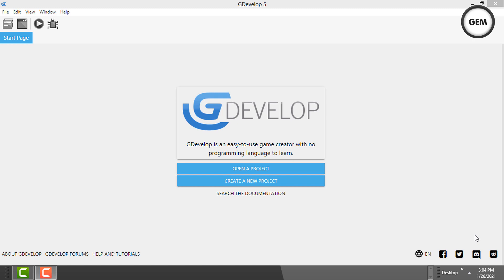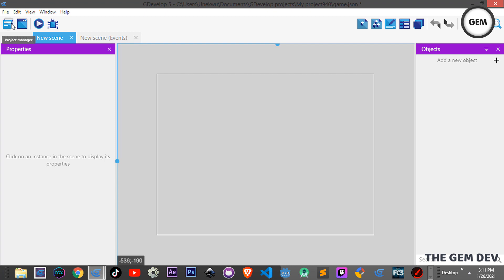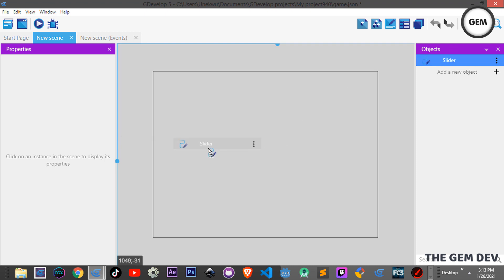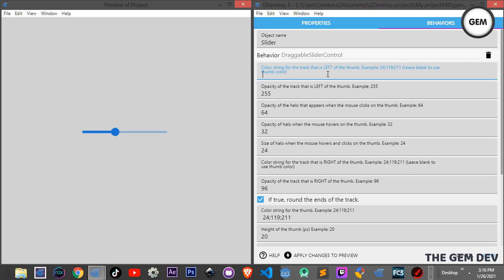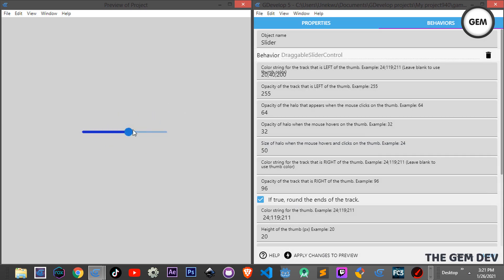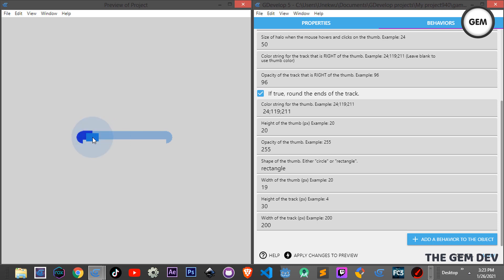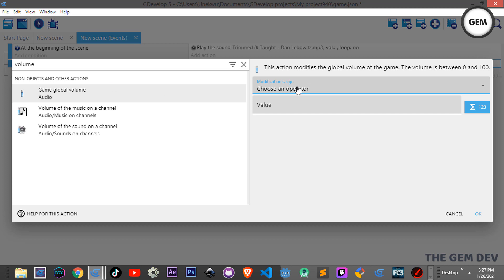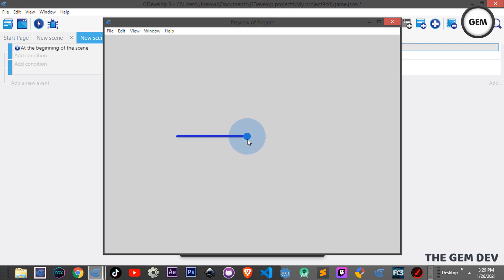Create a Volume Slider with only one event in GDevelop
Hello Devs,
 In this video, I would be showing you how to create a volume slider in GDevelop with only one event!

   Intro - 00:00
   Open GDevelop - 00:57
   Install Extension - 01:46
   Preview Project - 03:27
   Behaviour Properties - 04:31
   Adding Volume Slider - 09:00

-Version
    Beta 103

-Important
     You can make a tutorial request by placing your request in the comments section below